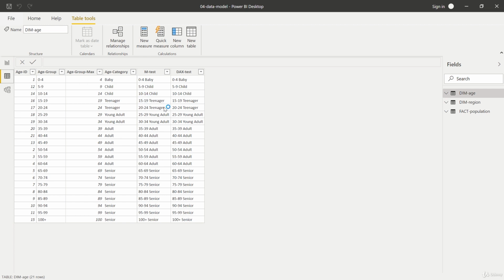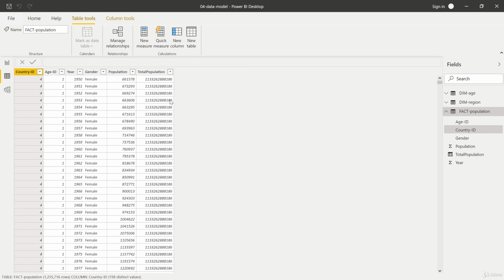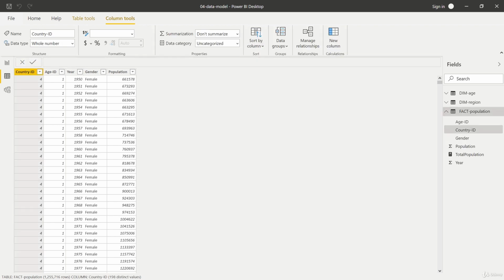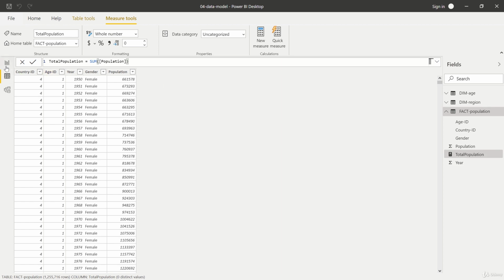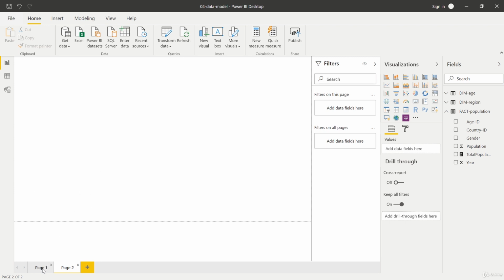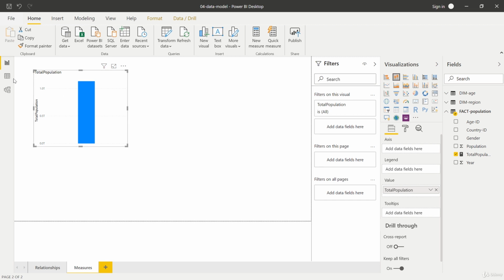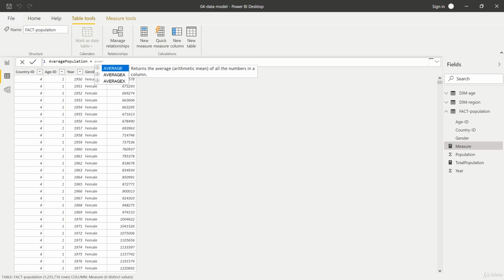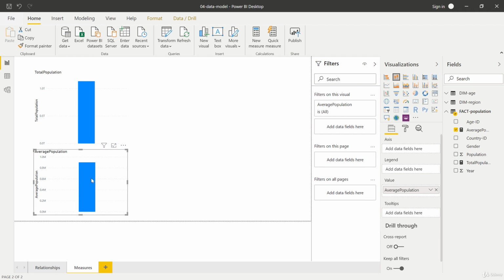67 Creating our First Measures